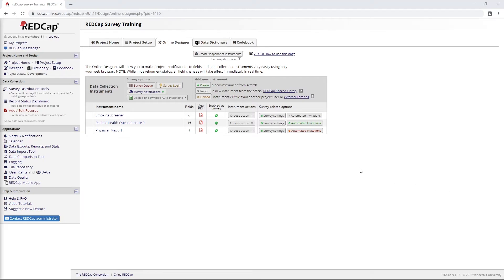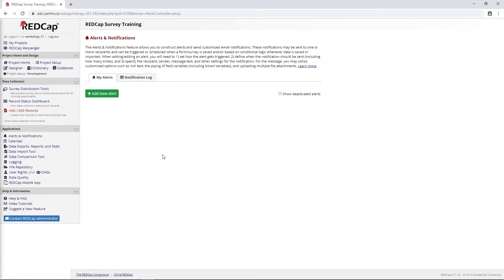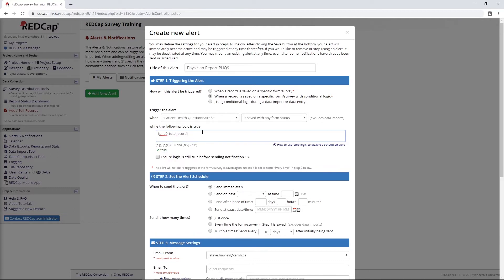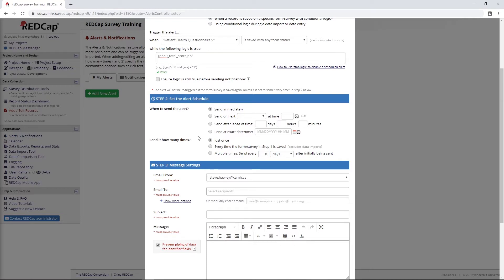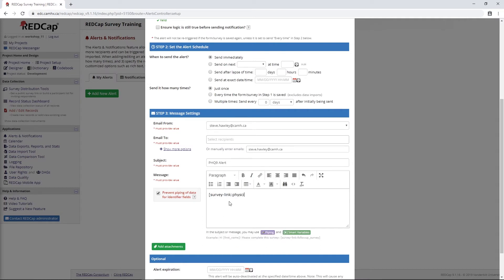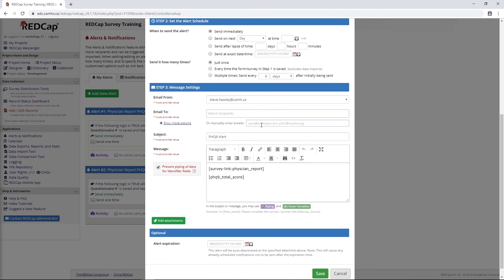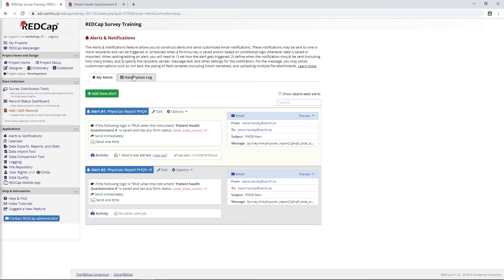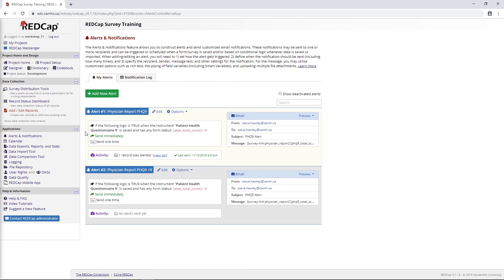REDCap Surveys - Part 6 (Bonus)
In this section we cover:
1. Alerts and Notifications